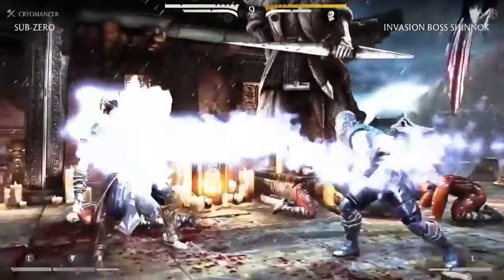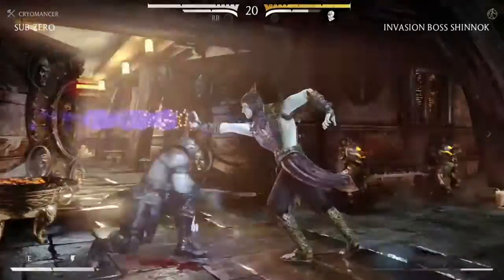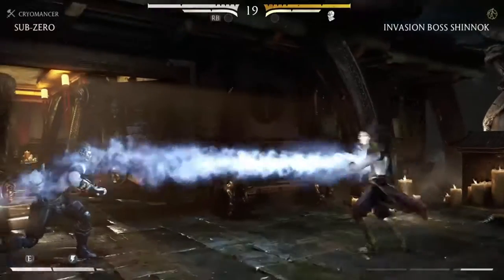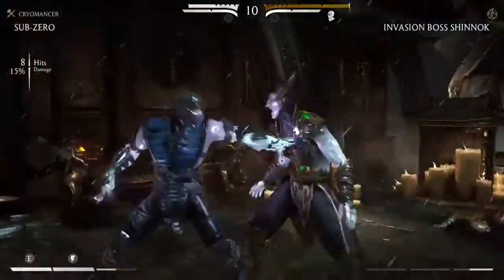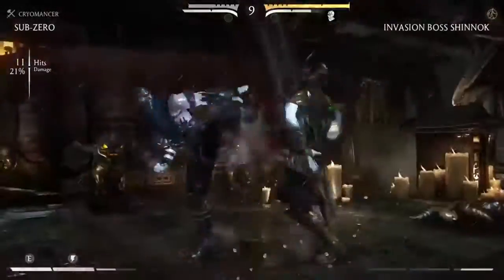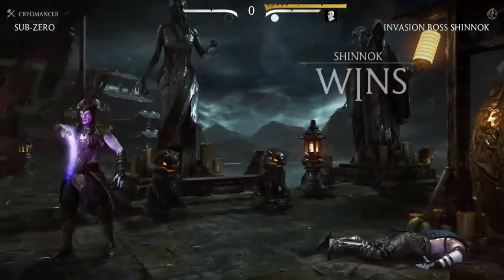Mortal Kombat X - Tips on How to Survive an Invasion Boss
The Invasion Boss is impossible to beat so you'll have to survive. Here are some tips that I've came up with to help you a little/